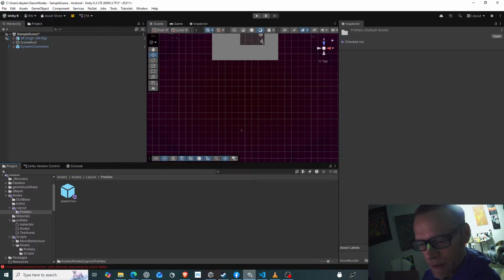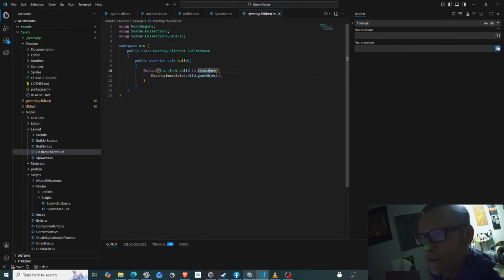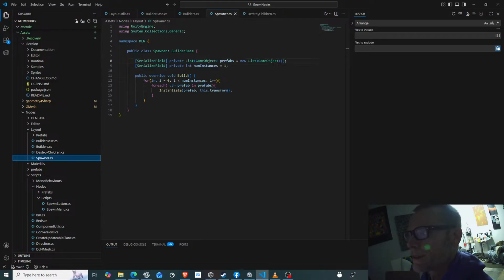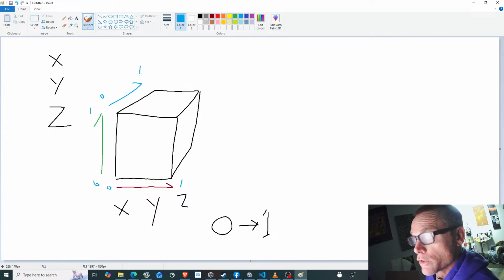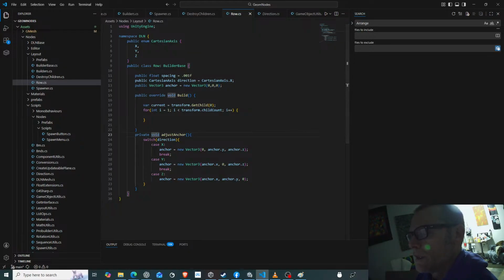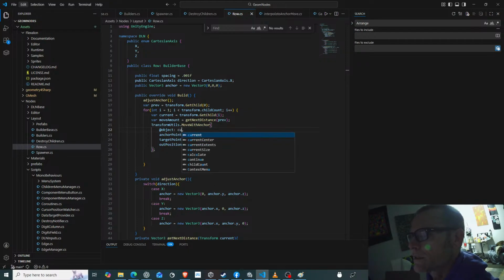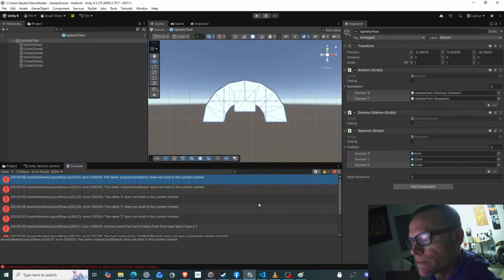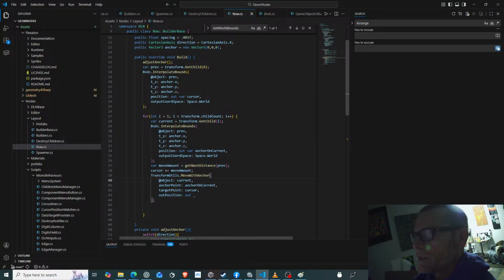Unity 3D Layout Dev Session 3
Creating some quick swap functionality so as to be able to rapidly test our layout functions without recompiling every time.